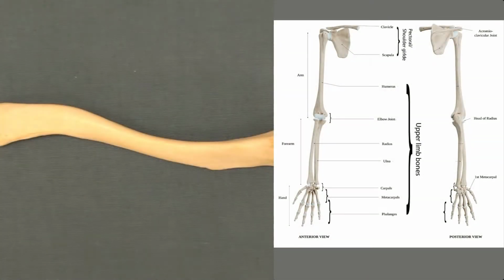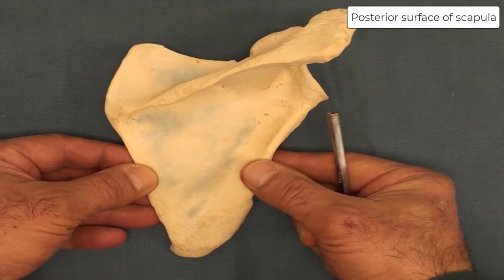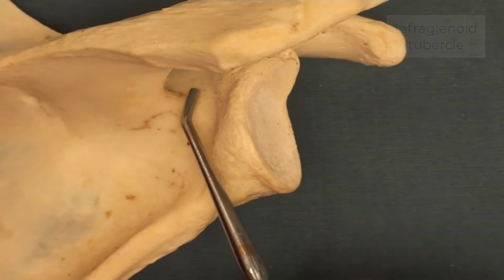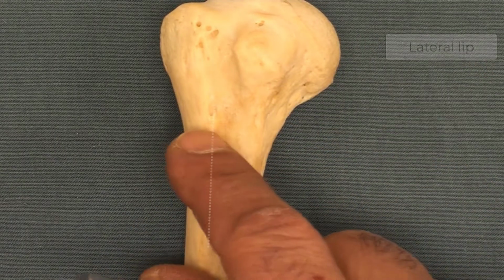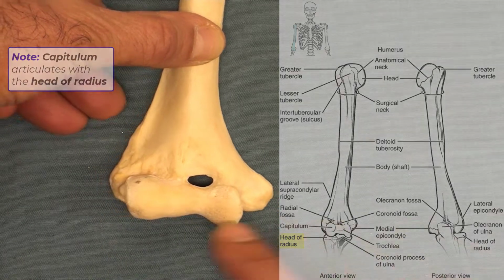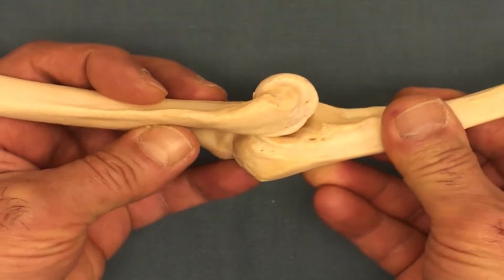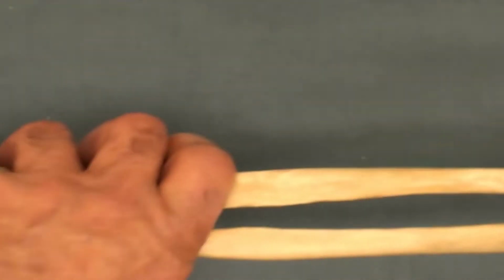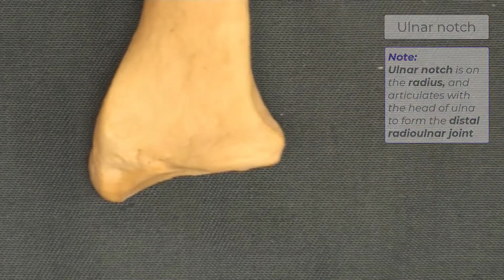Upper Limb Bones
This tutorial walks you through an overview of the upper limb bones and the joints made between them.

Time stamps:
00:27 - Clavicle
2:29 - Scapula
6:27 - Humerus
14:48 - Ulna
18:02 - Radius
20:27 - Hand and Wrist Bones

We greatly appreciate your comments and will use them to guide our future videos!